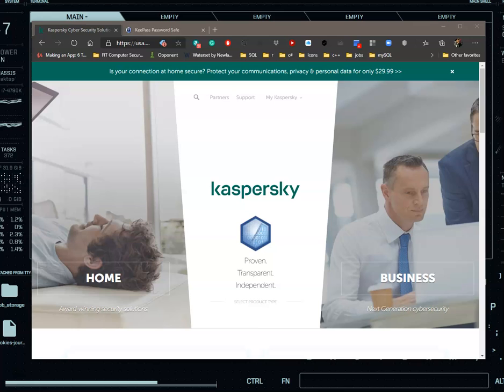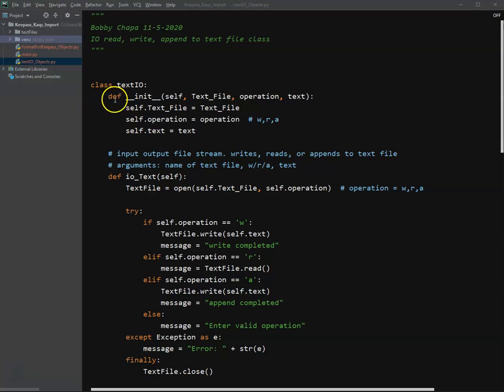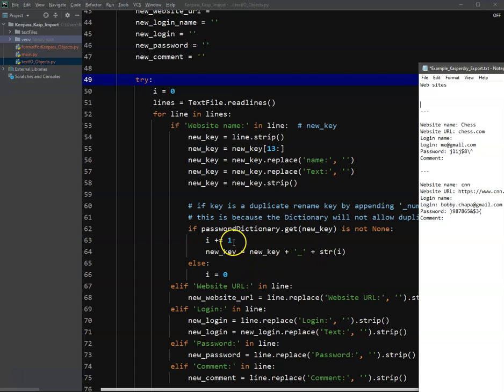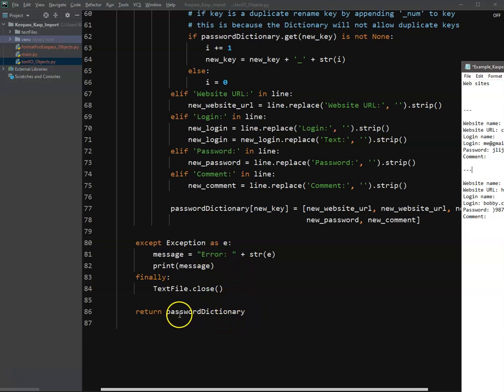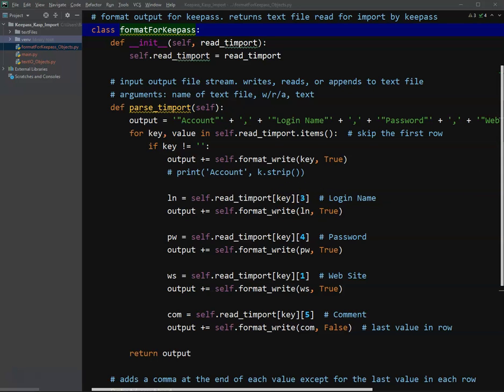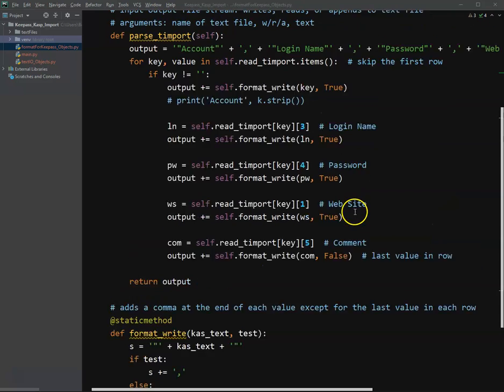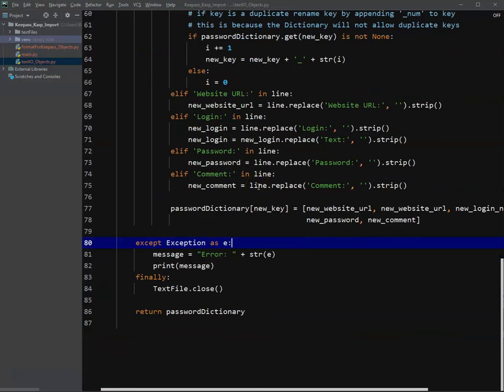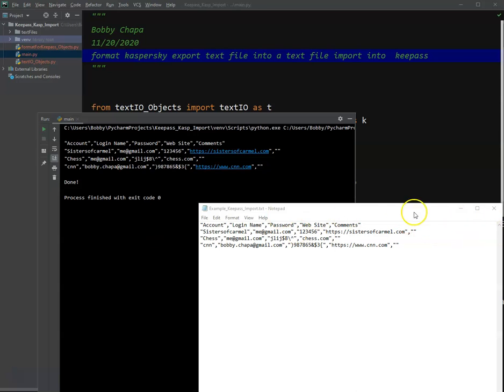Format Kaspersky export text to import into Keepass using Python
This a line-by-line explanation of a programming solution to import files into Keepass password manager using OOD and OOP in Python.